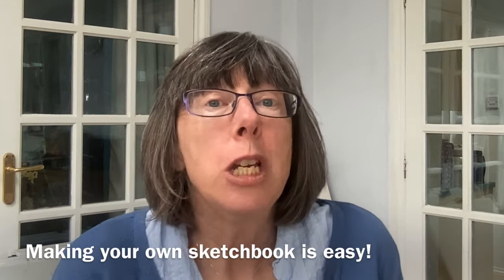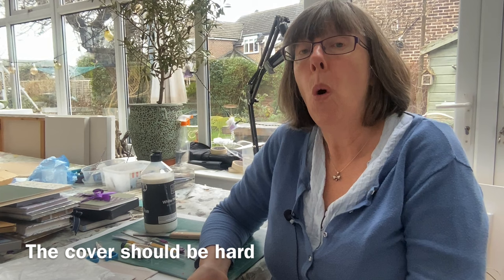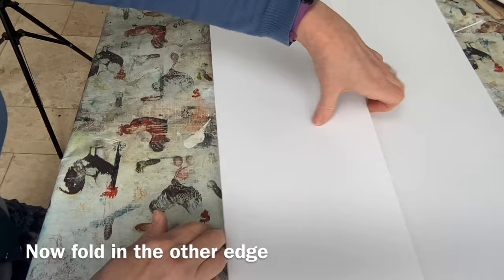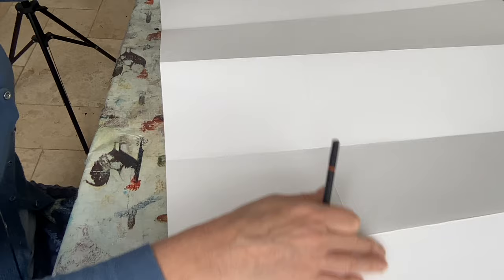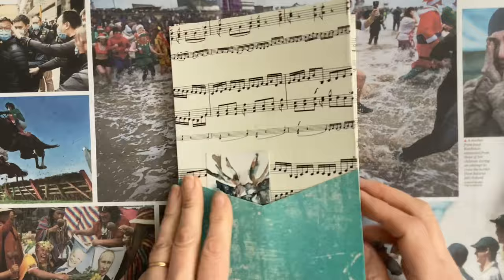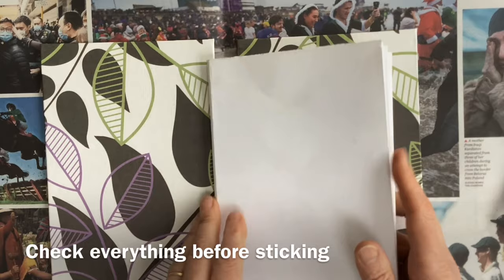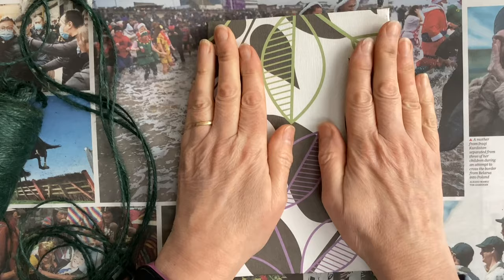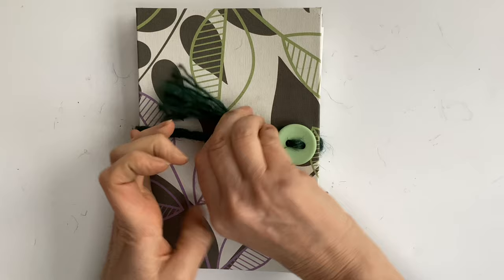How to make a watercolour sketchbook - simple concertina or accordion from a single piece of paper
I love concertina sketchbooks - so good for story telling and really easy to make whether you are a beginner or not. You are in control of the size, shape, format and paper and you will probably save money too over buying one in an art shop. I have come up with a series of four different types of hardback sketchbook you can make at home using no specialist equipment, just materials you should have already. There is no sewing involved. I will release a film each week to guide you through the process. What you want to add to them is entirely up to you. Just be warned, this can get addictive!

In this one, we will make a concertina sketchbook made from a single piece of paper which is folded and cut, but not stuck. We will put a hard cover on it though. You have a couple of options of turning the double pages into handy pockets or leaving them as they are.

In the first one, I showed how to make an accordion/concertina book by cutting and sticking strips of paper together.

In the final one, I will show you how to make a Ring bound sketchbook.

With thanks to Christie Raley and Michael Ann Fitzgerald for suggesting this topic. If there is a question you want to ask me, just write it in the comments!

Materials:
Cover - mount board, grey board, old hard back book, recycle sketchbook cover
Paper - of your choice - cartridge, watercolour, pastel, acrylic
Glue & brush - white PVA, acid free if possible or glue stick
Scissors/knife/cutting mat/ruler
Bone folder/knife handle/scissors handle
Heavy weights (or cookery books!)
Newspaper, non-stick paper (clean cereal packet middle)
Decoration - up to you!
Optional tape for spine

Many books are sewn, and while these are very durable, the process is more complicated and your will need waxed linen thread, needles, a press etc. If you get bitten by the book binding bug and are interested in taking things further, may I suggest two great books and also a fabulous channel here on YouTube:

Bound - by Rachel Hazel - ISBN:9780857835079
Making Handmade Books - by Alisa Golden - ISBN 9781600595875

I am a full time artist based in Berkshire, UK, and every week I share a tip, trick or technique I wish someone had told me about ages ago. I release them at 2pm on Sunday (UK time), so if you like what you see please like the film and subscribe, plus the notification bell so you will be the first to know about new films.

If you are looking for in-depth online watercolour courses, please head and I also do in person workshops in Berkshire. I have written three books: Painting watercolour on canvas, Painting animals in watercolour, Line and Wash Painting. All published by The Crowood Press.